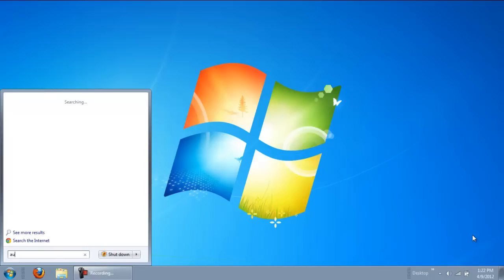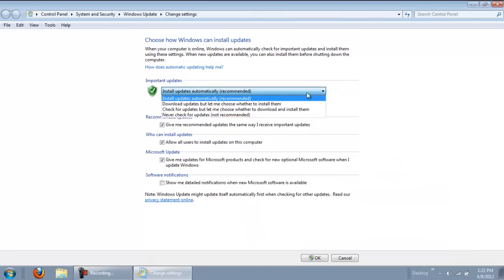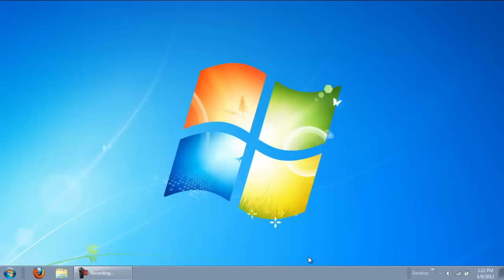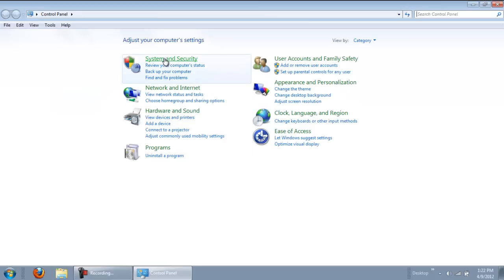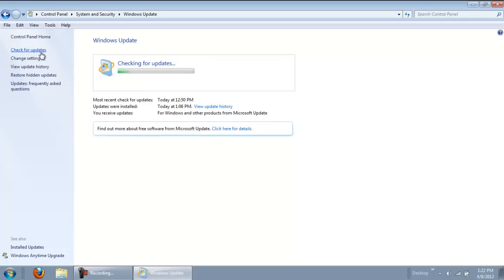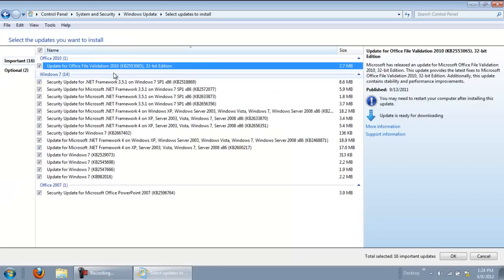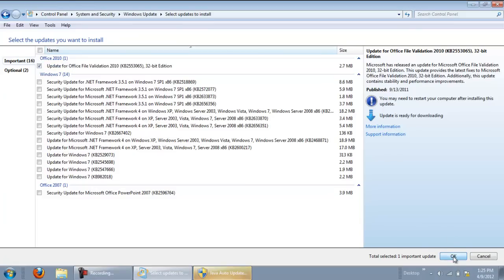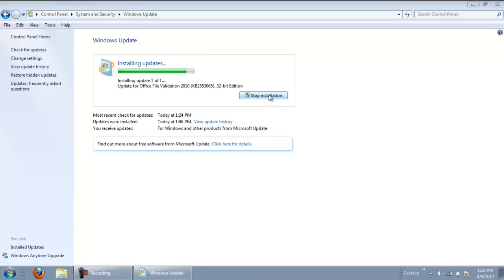How to Disable Automatic Update Windows 7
In this tutorial, we will teach you how to disable automatic updates and stop automatic reboot in Windows 7.

By default, Windows downloads and installs updates on its own. In order to make the changes effective immediately, an automatic restart follows. At times, you might be in between something and the restart may result in your unsaved data being lost. In order to avoid such issues, we will teach you how to work with windows update features and how to update your Windows 7. You can either manually download the updates or choose that the updates are downloaded but not installed.

Step 1: Turning automatic updates on/off

Windows automatically downloads and installs updates on a frequent basis.
When the update has been downloaded and installed, the computer automatically restarts due to which unsaved data may be lost.
In order to avoid this, go to the start menu and type "automatic update" in the search bar. In the search results, click on the "Turn automatic updating on or off" option.

Step 2: Choosing when to install updates

The problem with Windows update is that, by default, all the updates would be installed automatically. You can change this option to "Download updates but let me choose whether to install them" from the drop down menu under the important updates section. Once you have made the change, click on the "ok" button to save the changes made.
Now you don't have to worry about losing your data. However, you will have to manually install all the updates now.

Step 3: Going to the control panel

Now open the start menu and go to the control panel.

Step 4: Using the "System and security" option

Over here, select the "System and Security" option with the help of your mouse.

Step 5: Updating Windows

In order to update Windows 7, go to the "Windows update" option and click on it.
Over here you may see a yellow bar on the left side indicating that some updates are ready to be installed.

Step 6: Checking for updates

You can still check for more updates by clicking on the "Check for updates" button. After you have done that, click on the notification in order to view all the available updates before installing them. The list is divided into two sections; in the first list, you can see all the important updates and in the second one, you will find all the optional updates available.

Step 7: Choosing updates to be installed

Select the updates you wish to install and click on the "Ok" button to return to the previous screen.

Step 8: Installing updates

Over here, click on the "Install updates" button and the updates would be downloaded and installed. You can stop the process in between if you want to, although it is not recommended.

Step 9: Finalizing Windows Updates

Once all the updates have been successfully installed, you would get a notification on your screen. You can now close the window appearing on your screen. After going through the tutorial no one will be having any problems with the Windows update.